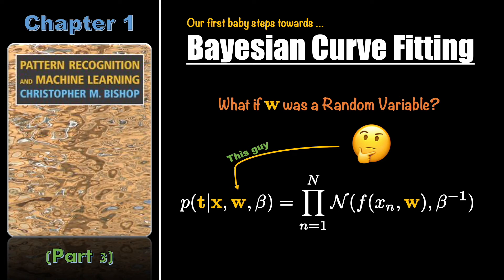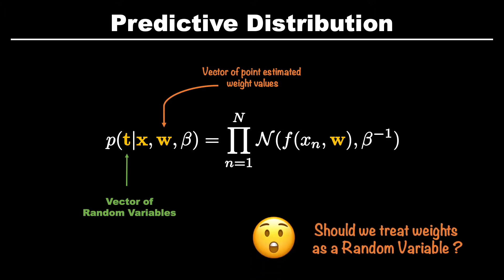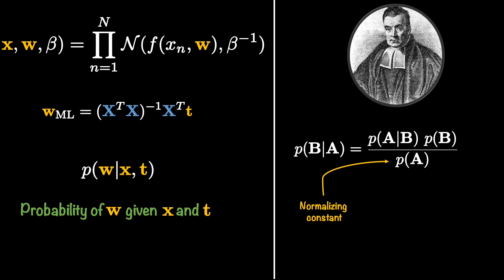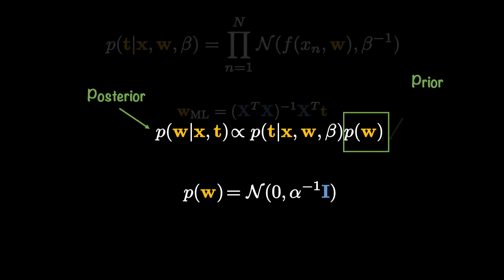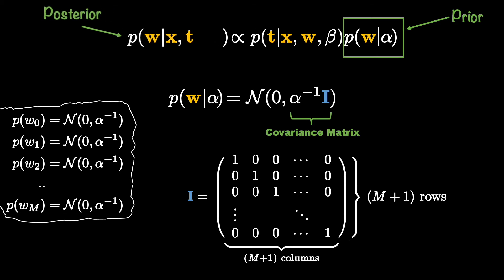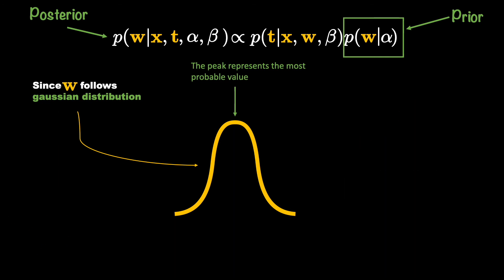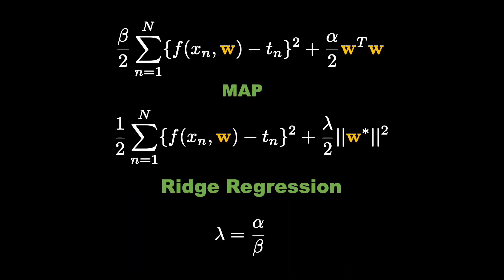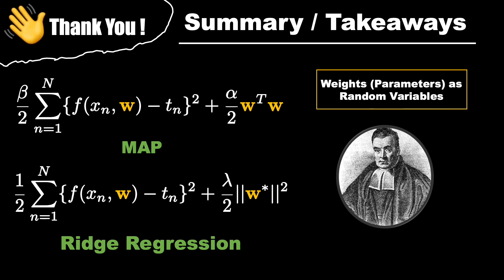Bayesian Curve Fitting - Your First Baby Steps!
In this third part of the series, we start to see our unknown variables such as weights as Random Variables as well. I explain and show how to use Bayes' rule to get the distribution overweights and how to find the most probable value using MAP (Maximum a Posteriori)

This tutorial is based on the content from chapter 1 of Dr. Bishop's book.